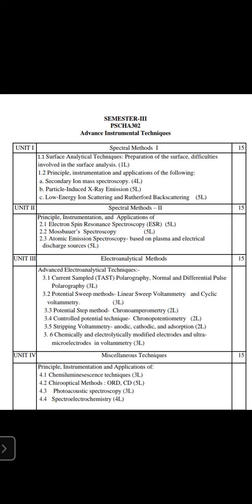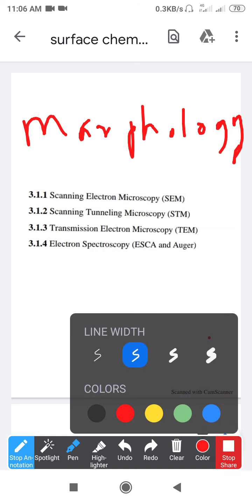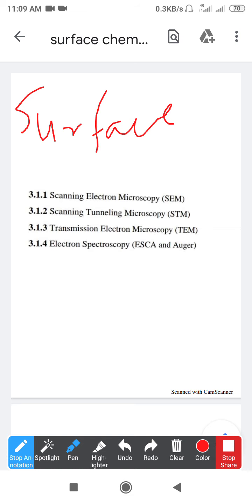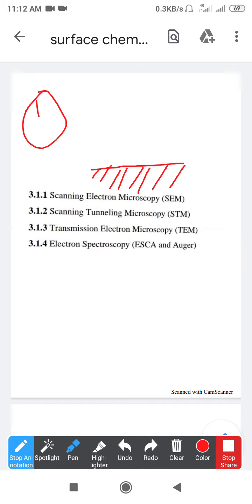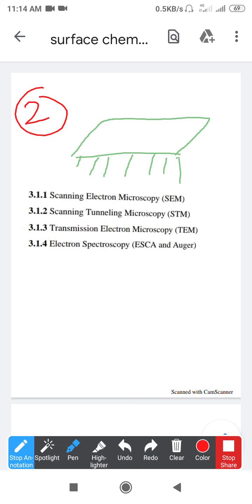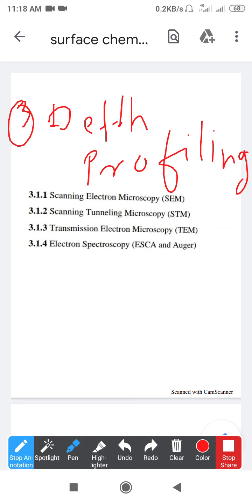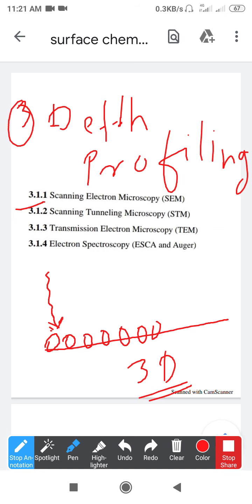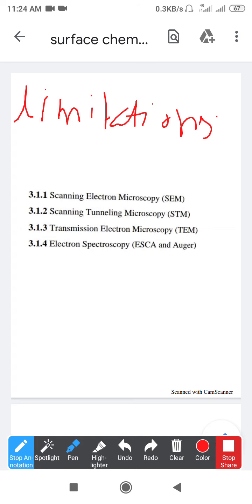Spectral method 1- lecture 1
Introduction of surface and various ways to analyse surface